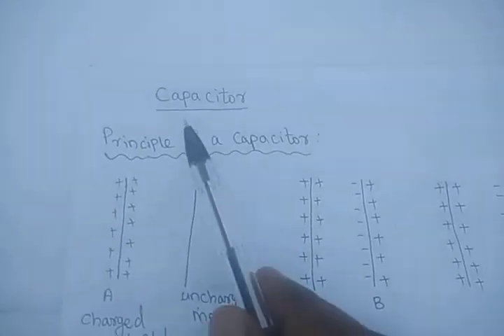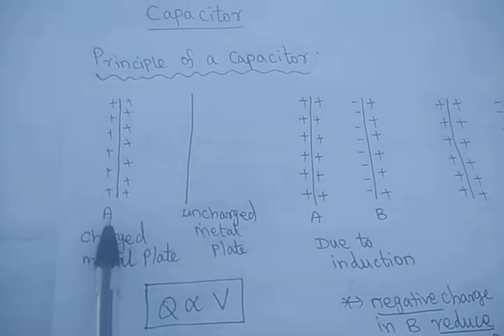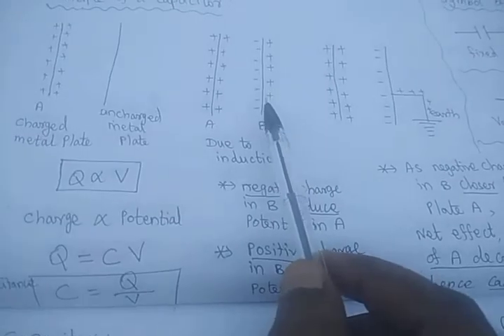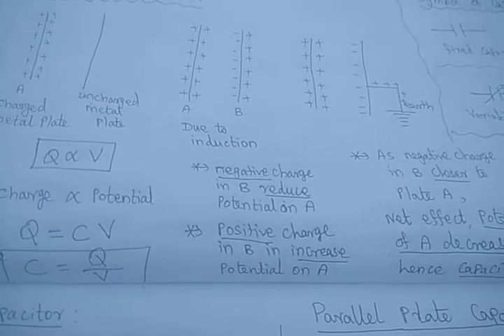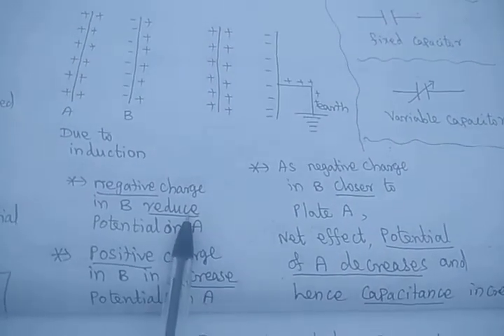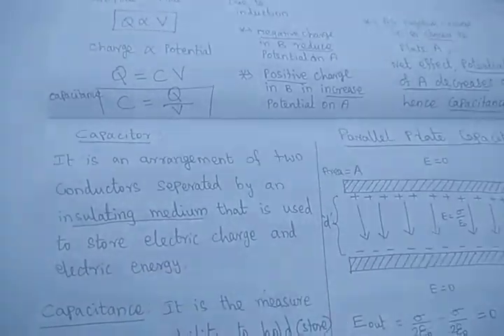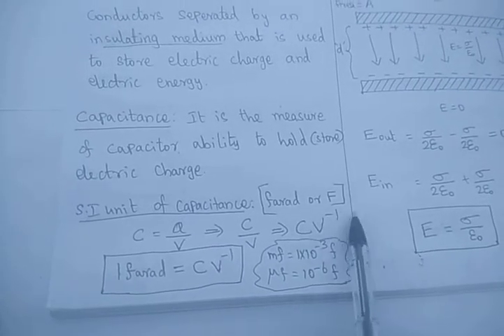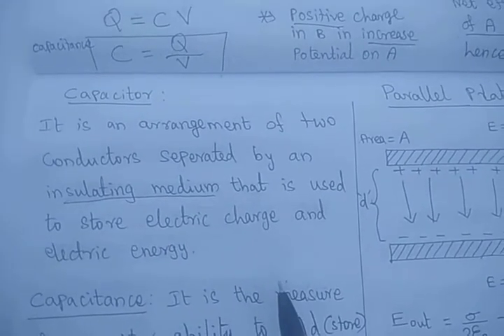Class 12 session 22 Principle of a capacitor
Principle of a capacitor - capacitance - farad